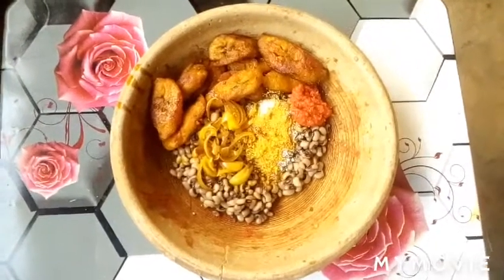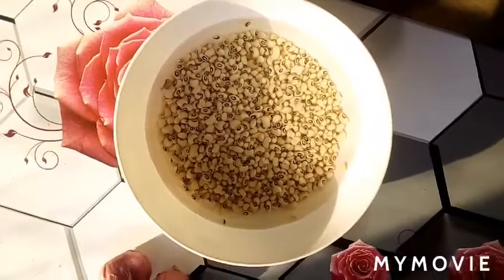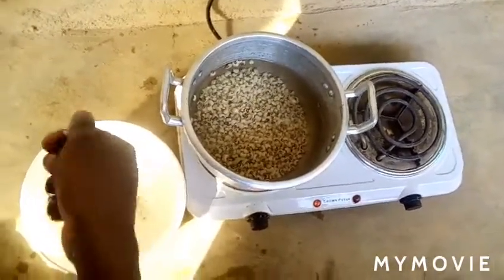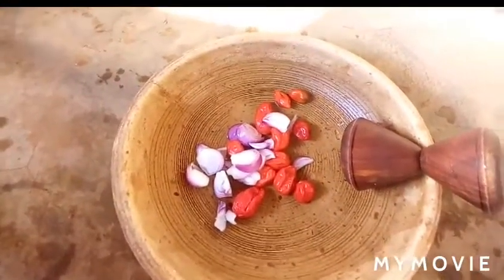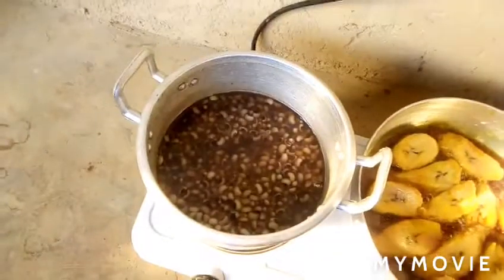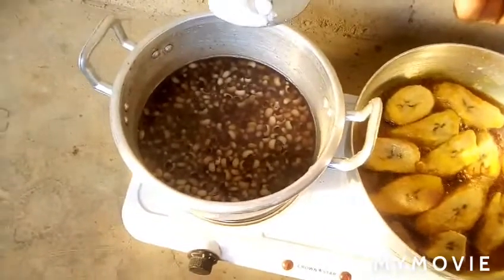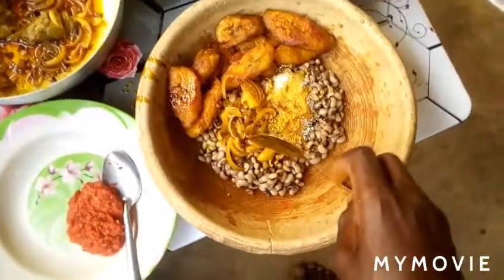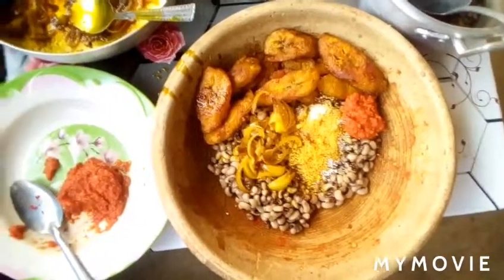How To Cook Beans and Gari with Fried Plantain |Gob3, RedRed Authentic Ghana Nigeria local foodl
How l cook authentic Ghana Nigeria local food beans and gari with fried plantains.

Ingredients:
beans
gari
fried plantain
pepper
onion
palm oil
cured fermented fish